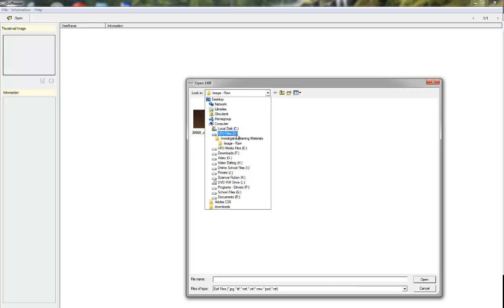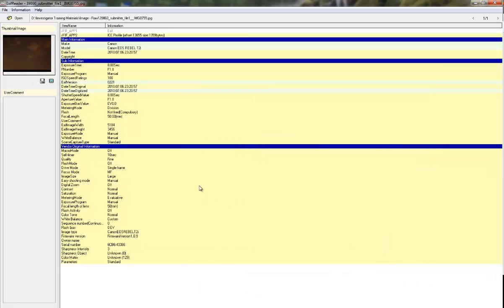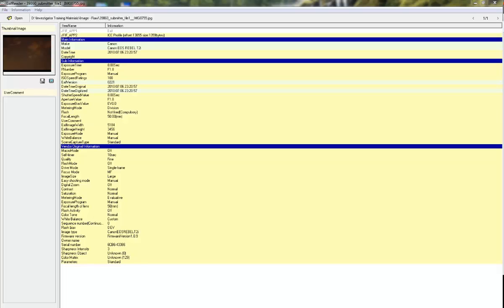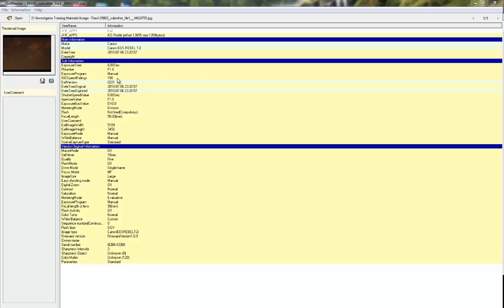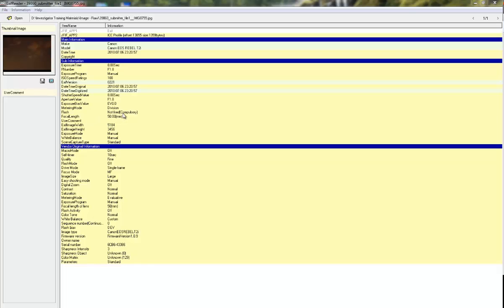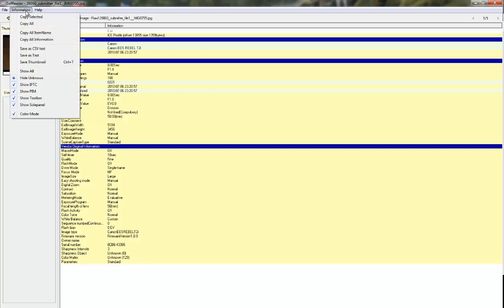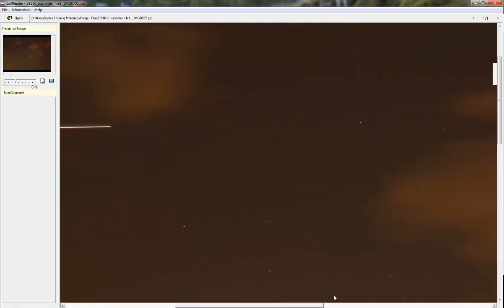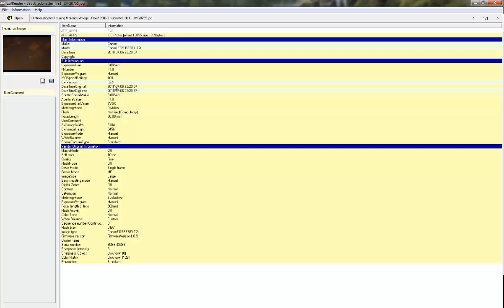Training Video 1 ExifReader Extracting Metadata Information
Training Video 1 - Use of EXIF Reader